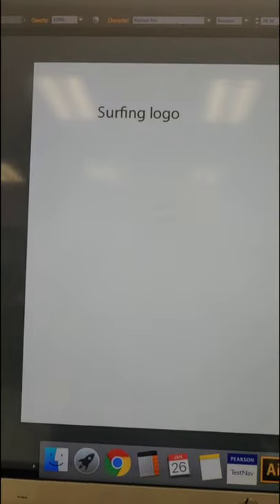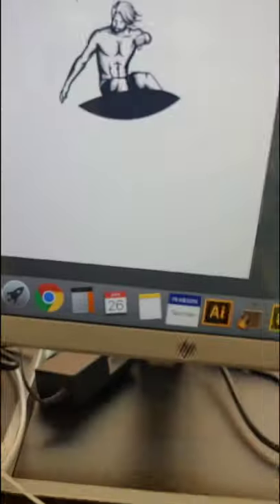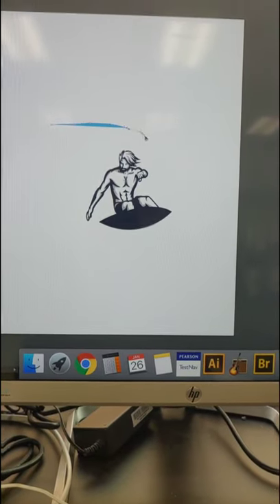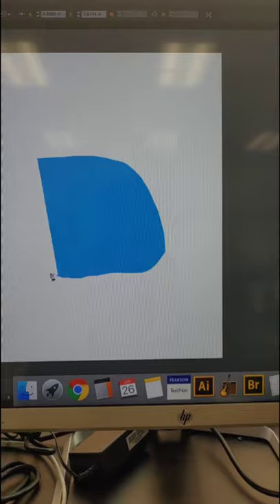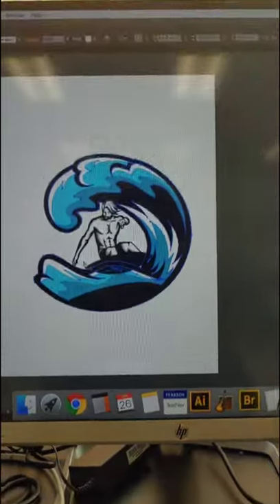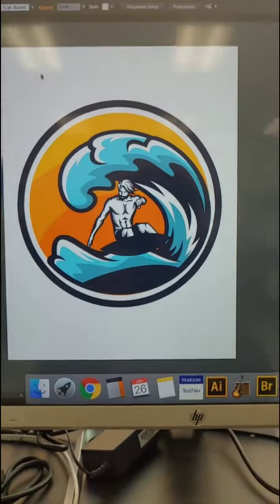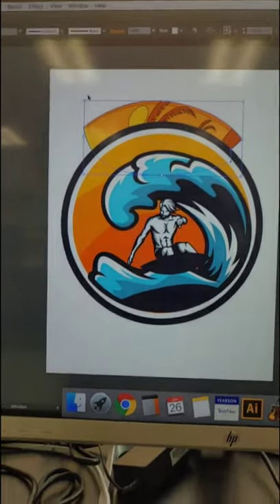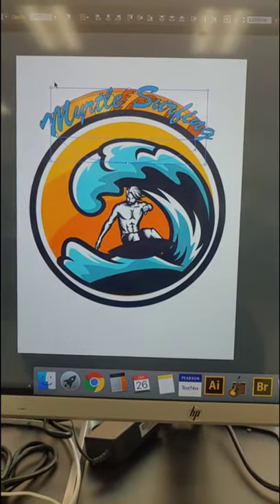Surfing logo for project